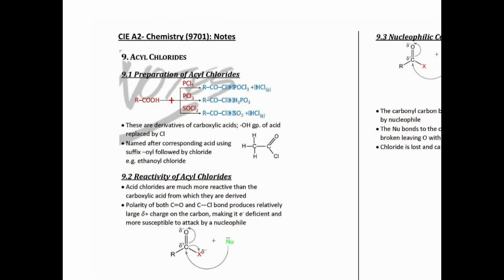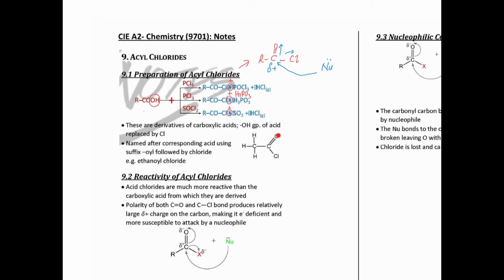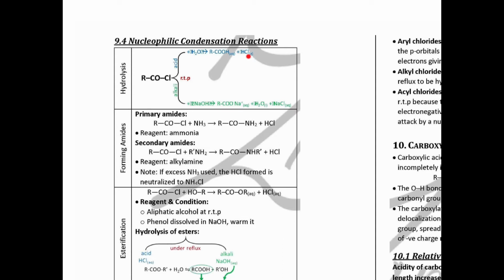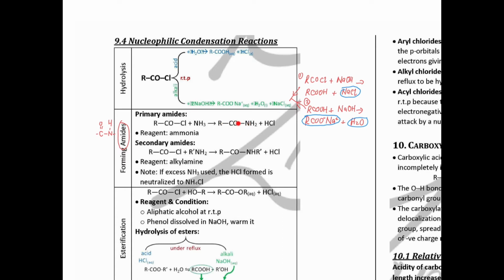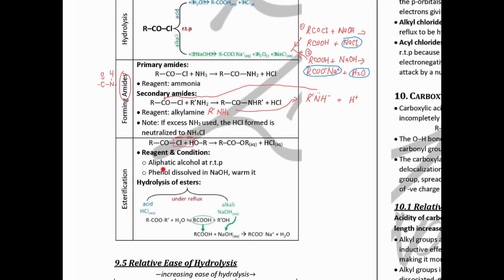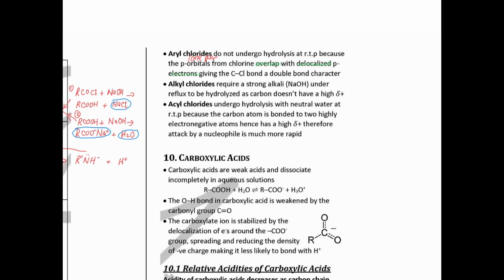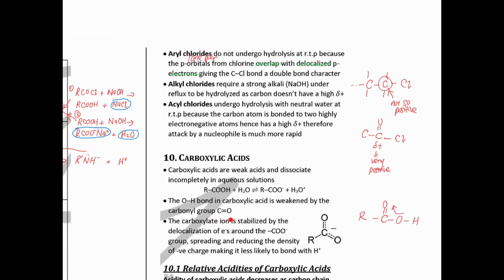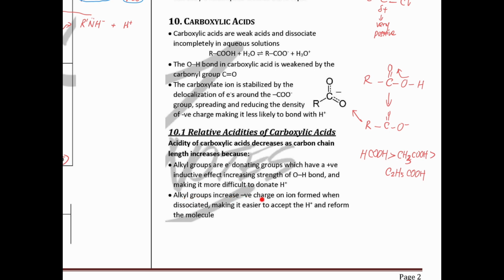9701 Chemistry Chapter 8 and 9 Acyl Chlorides and Carboxylic acids